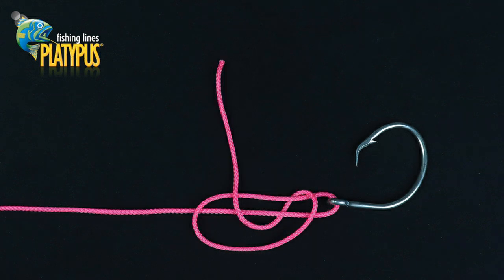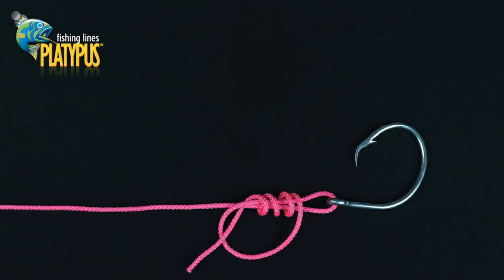How to Tie a Single Uni Knot - Tackle Tactics Animated Knot Series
In this episode of Tackle Tactics Animated Knot Series we step through a strong and reliable knot for tying mono or fluorocarbon to jigheads, lures, hooks, swivels and other terminal tackle, the Single Uni Knot.